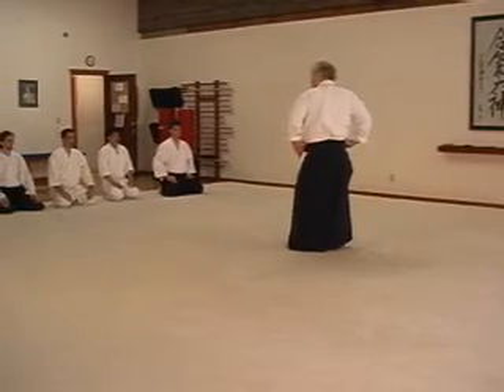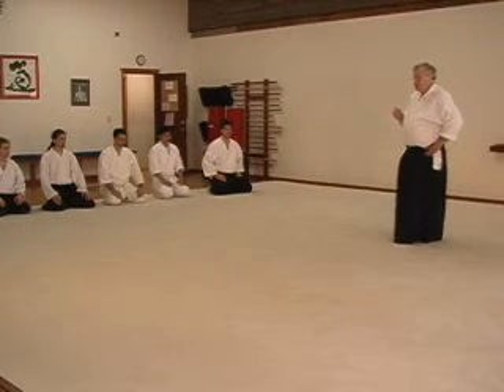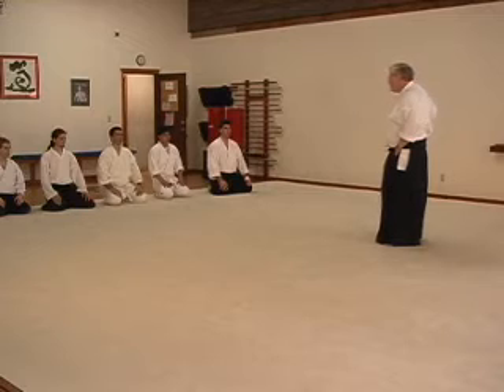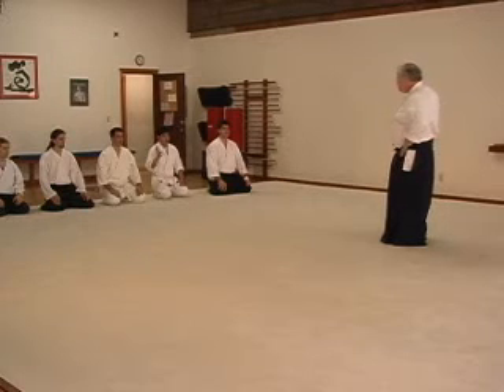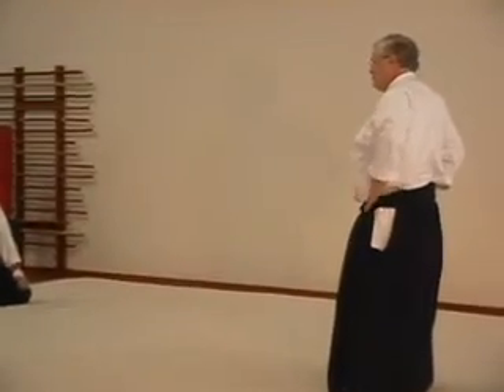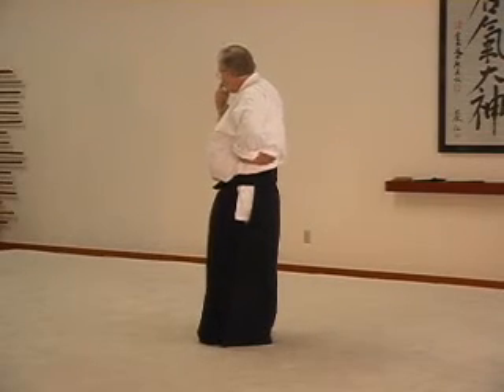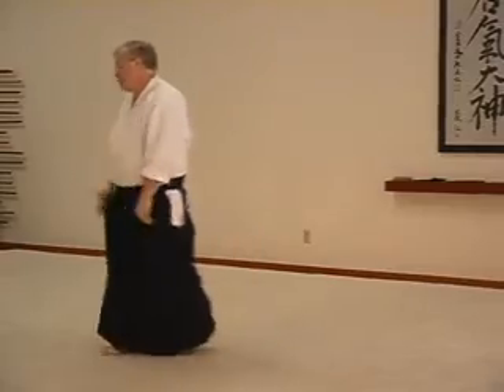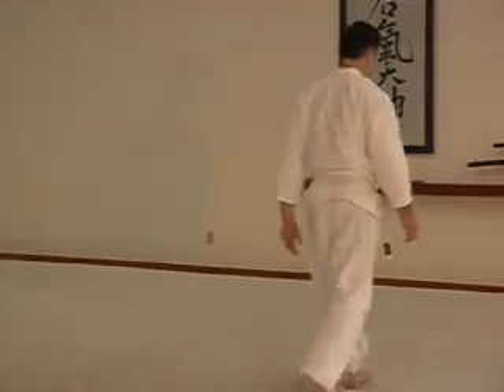Randori - Working the Centers - Explanation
Explanation of "working the centers" as one movement pattern for multiple attackers.